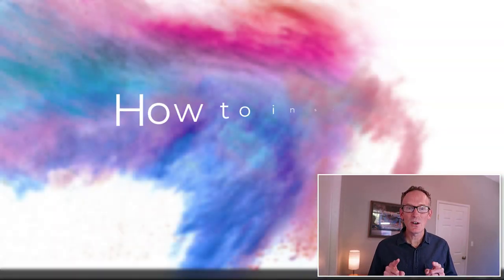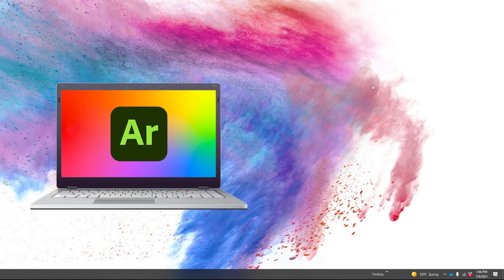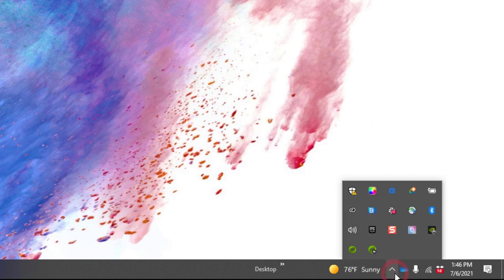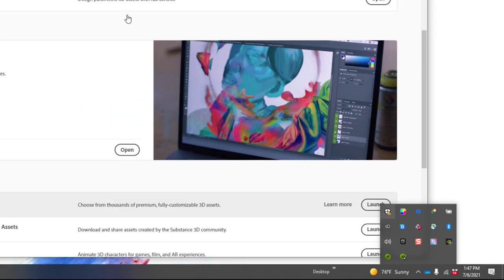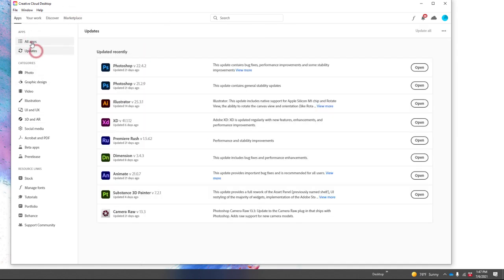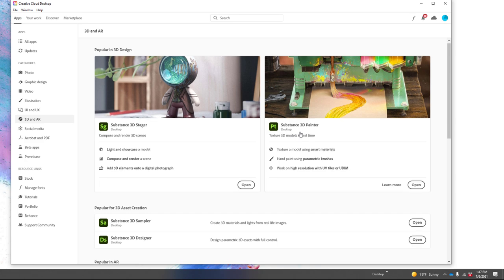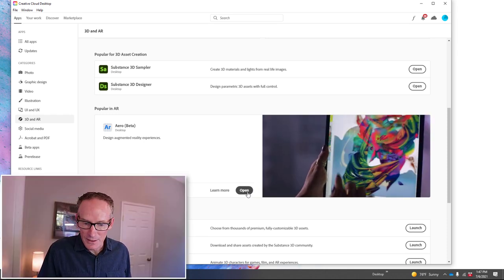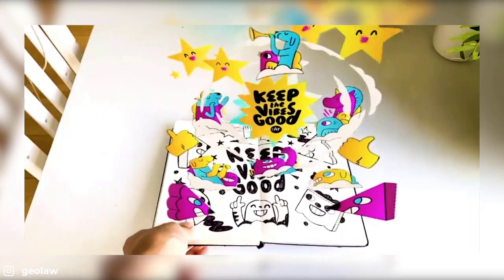Make An Augmented Reality cARd w/ Adobe Aero - Installing Aero (2 of 10) | Adobe Creative Cloud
Installing Adobe Aero, because we have to start somewhere.
In this series, James Zachary, the Director of Animation for Aero, breaks down how to make an augmented reality enhanced card with Adobe’s augmented reality authoring tool, Adobe Aero. Over the course of this series, viewers will learn all the basics of getting started with Adobe Aero, and will be able to build their very own AR cards.